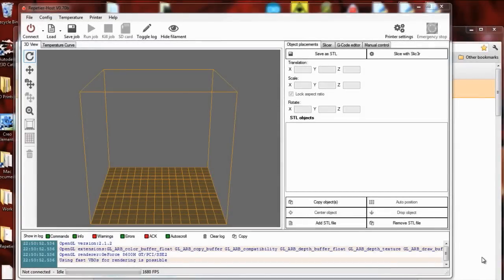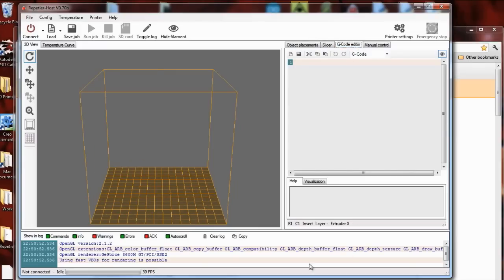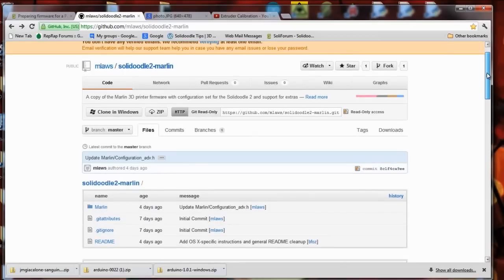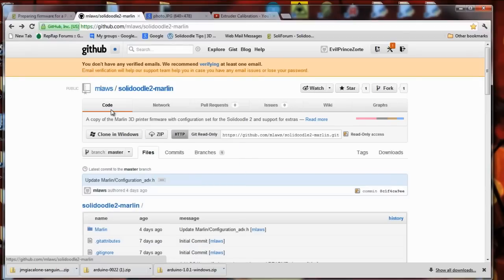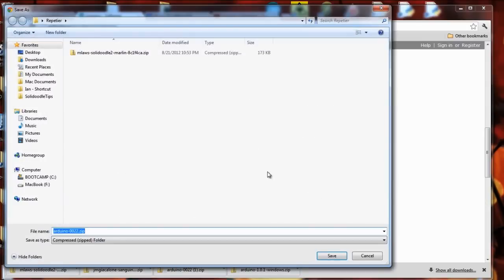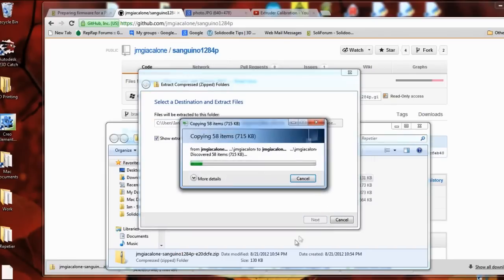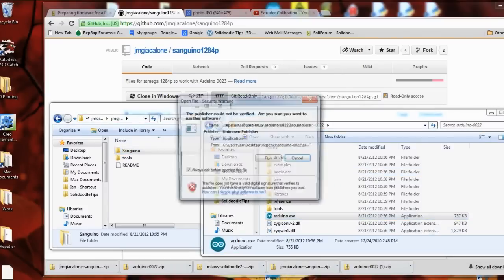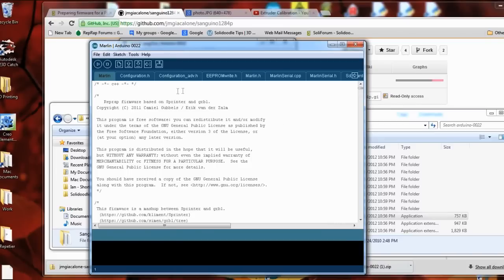Repetier for Solidoodle- Update Firmware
It is no longer necessary to update the firmware to run Repetier.  Solidoodles shipping since October have the firmware already updated.